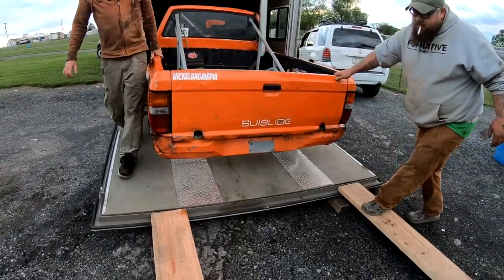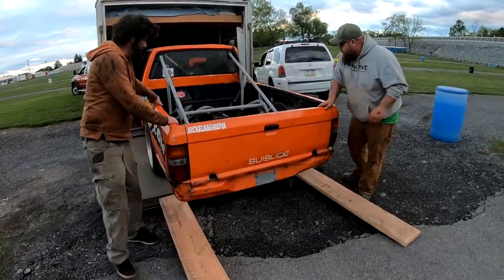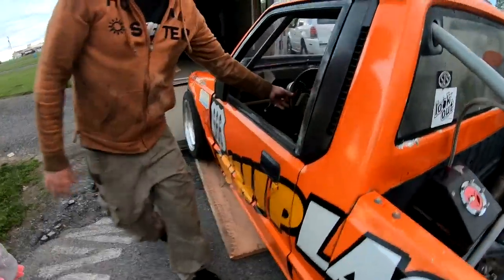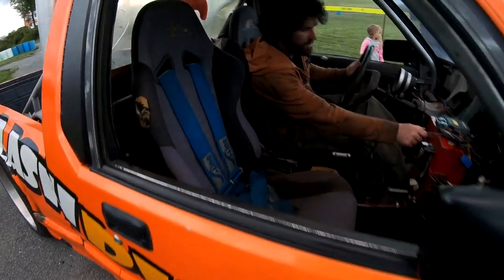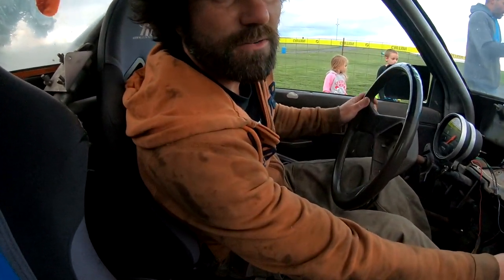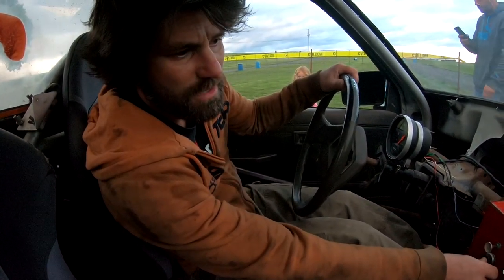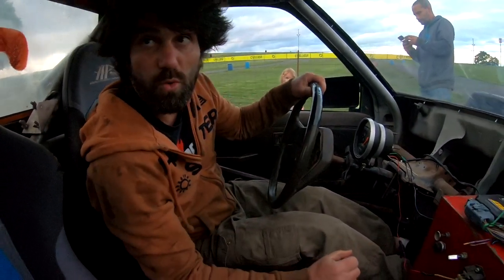Turbo F20c Drift Truck - Import & Performance Nationals prep 2019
The Original Drift Truck is now powered by a boosted S2000 engine.  This is a test run on 7psi 380hp at the Carlisle Fairgrounds See the whole playlist

Old Nissan 240SXs are considered prime candidates for turning into drift cars because they’re rear-wheel drive, everywhere, and easy to work on. But the downside to being popular for drift duty is that, well, a lot are getting wrecked and prices are going up. Lucky for you, there’s a workaround.

Meet the Nissan D21, also known as the “Hardbody,” also known as a common and basic modestly-sized utility vehicle from the ’90s. These trucks are cheap, mechanically simple, usually manual, rear-wheel drive, and powered by pretty much the same “KA” four-cylinder engine that moved 240SXs of the same era.
As YouTuber ThatDudeInBlue points out, this was more a case of the 240SX getting stuck with a truck motor, rather than a truck being blessed with a sports car motor. But these trucks are hard to kill, inexpensive, and just might be the very affordable slightly-wacky base you’ve been looking for to start your next tuner build with.
This video includes a lot of two dudes just shooting the shit, but they get some good observations in about the truck’s relationship to the 240SX and its potential place in the tuner scene. There’s especially good commentary about the awesomeness of the seat covers. (I had the same on my Toyota project.)

The Hardbody is pretty much a 240SX with a cargo bed, and the lack of weight over the back wheels only makes it easier to slide. Learning to control that slide might be a little more interesting, but, you’ve got this.
Ken Block has been drifting his way into our hearts since the release of the first Gymkhana video in 2006. Since then, the professional rally driver and all around hooligan has unveiled eight more iterations of the video series, with a 10th on the way (and a Pikes Peak Climbkhana in between).

After more than 10 years of tearing up the streets, Block has amassed a pretty impressive collection of cars. Some of his vehicles are designed exclusively for the road, others are prepared for the rally stage, but, outside of a couple of notable exceptions, they’re almost all Ford products. Here they are, starting with the good and ending with the insanely awesome.
Drift Nirvana? Have you ever wanted to try drifting? Do you want to gain valuable skills to improve your drift technique? Here’s your opportunity to drift at beginner to advanced level race tracks. Drift Nirvana? is open to new and experienced drifters.
Pocono Raceway Drift Event!!!

Yes you read correctly. Ready Set Drift is coming to the Poconos. Pre-Reg early for this one because it’s going to sell out quick! We will be drifting on their famous inner circle road course. We will be selling 1 day club memberships so Drift Crews and friends can come out and watch the mayhem!